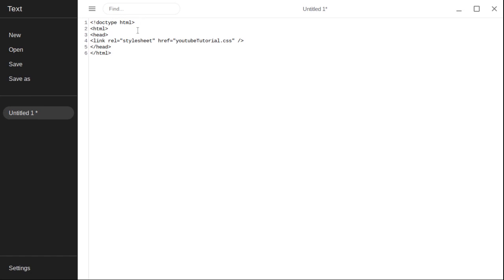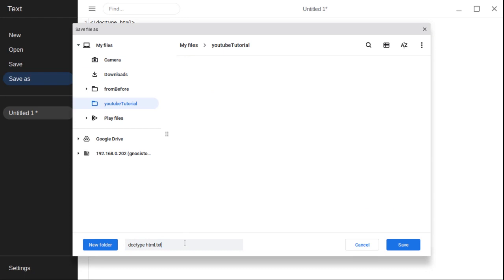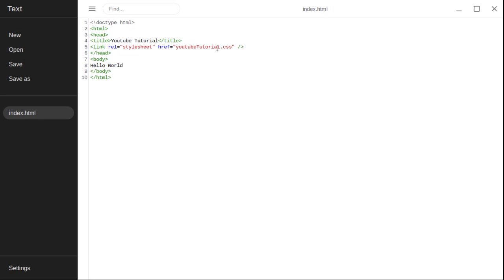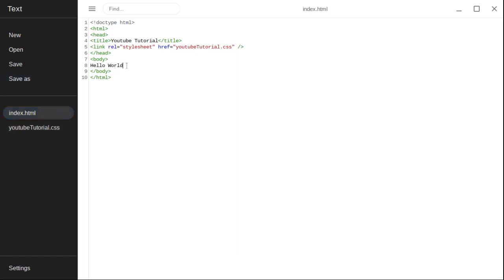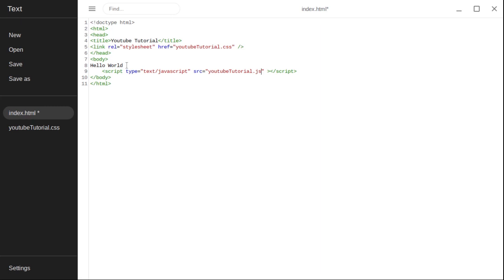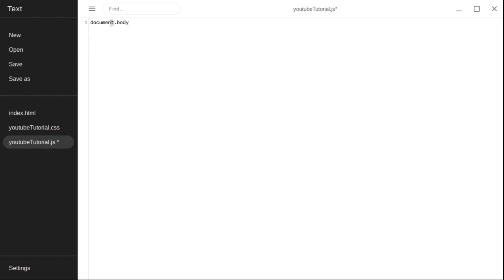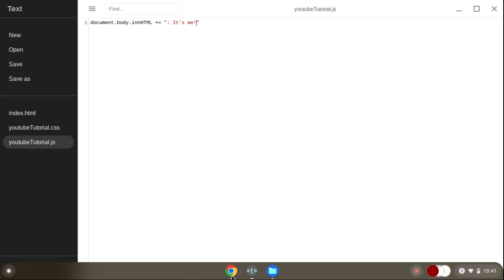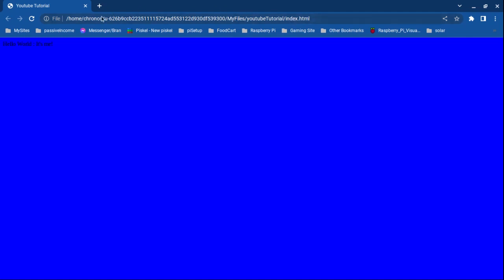Introduction To Coding Web Games using HTML, CSS, and JavaScript - Part 1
This is the introduction video for the "Introduction To Coding Web Games using HTML, CSS, and JavaScript" series. In this video, you will learn how to set up the easiest and quickest coding environment for coding web games. I'm excited to begin this journey with you. Once finished, we will have a working web game all our own!